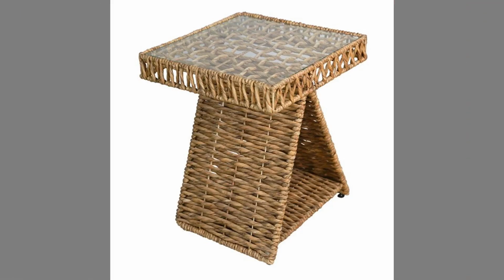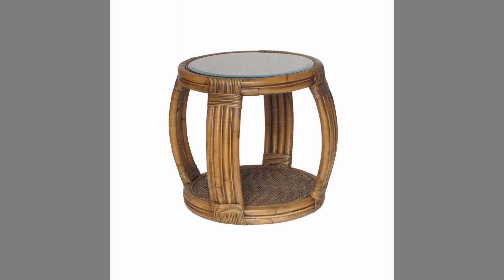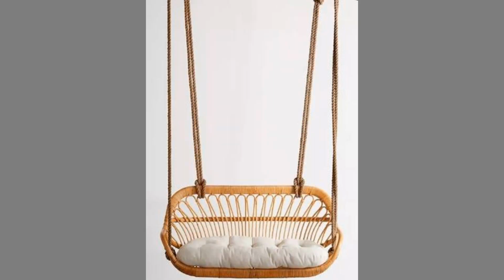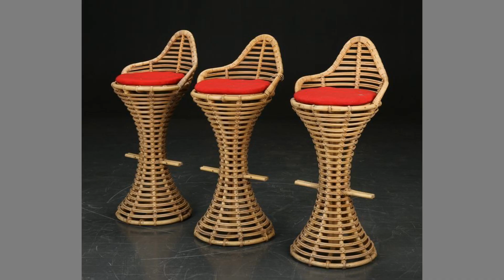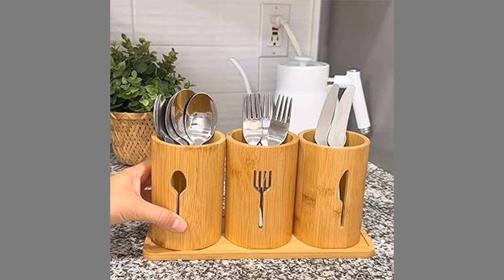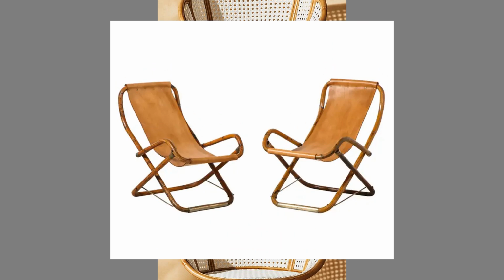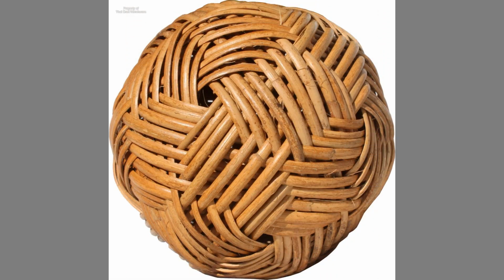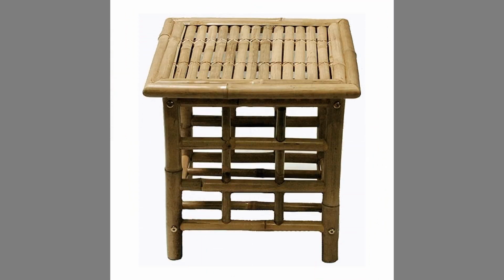TOP 80 Crafts with Bamboo: Easy Projects to Make and Sell.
Join us on a transformative journey from small beginnings to significant success in the world of bambon crafts and sales! In this video, we explore how artisans can harness the power of bamboo—a fast-growing, eco-friendly material—to create stunning, sustainable products. Discover effective marketing strategies, identify your target audience, and learn about the unique advantages of bambon over traditional wood. Whether you're an aspiring artisan or a seasoned crafter, this guide will provide valuable insights into building a successful business while expressing your creativity. Don't miss out on tips for expanding your product line and reaching eco-conscious consumers!